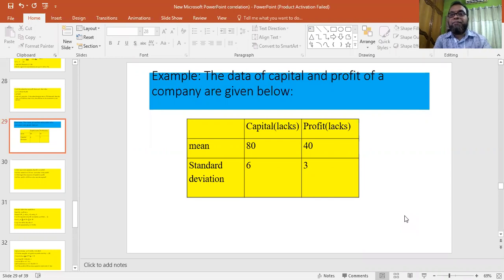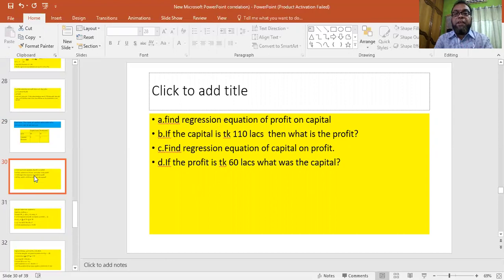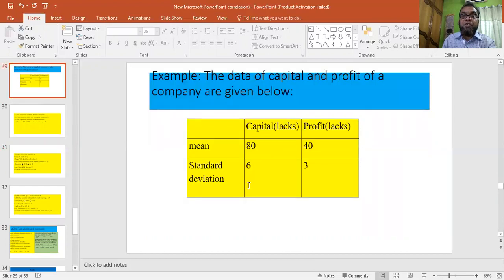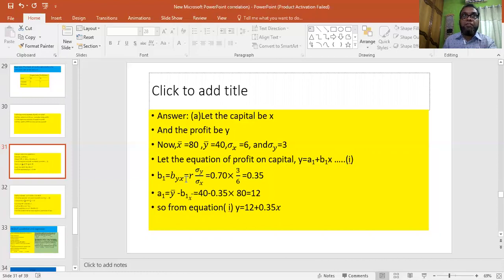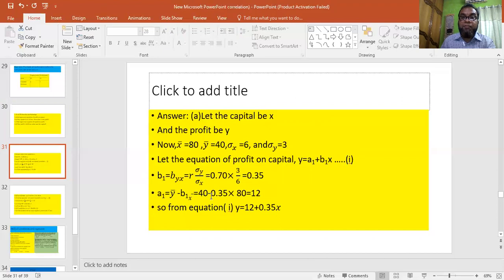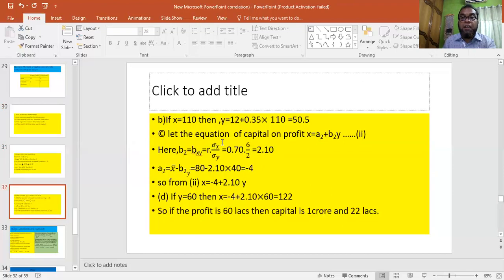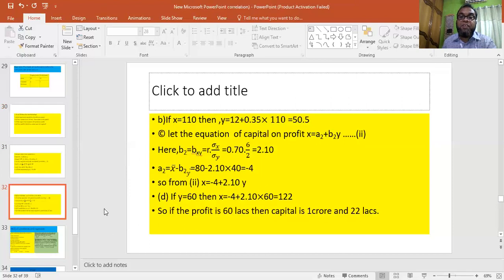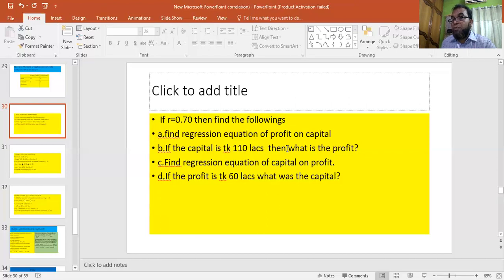Correlation & Regression Lecture 8 | Statistics First Paper | Class XI, XII RUMC | Md. Yeasin Khan